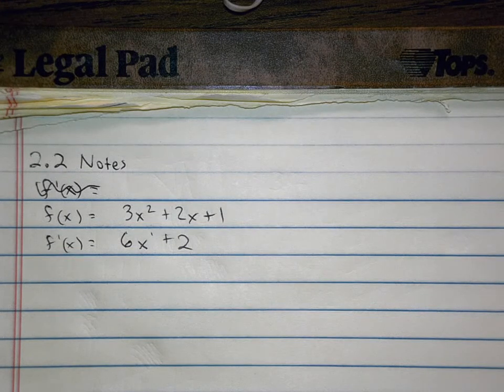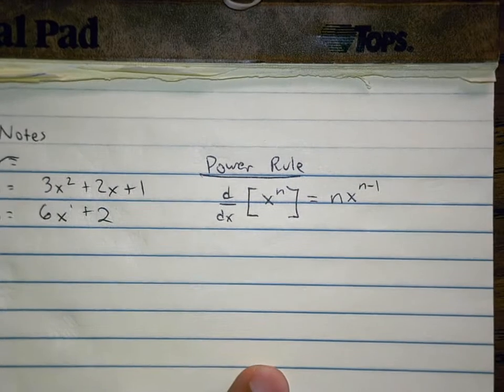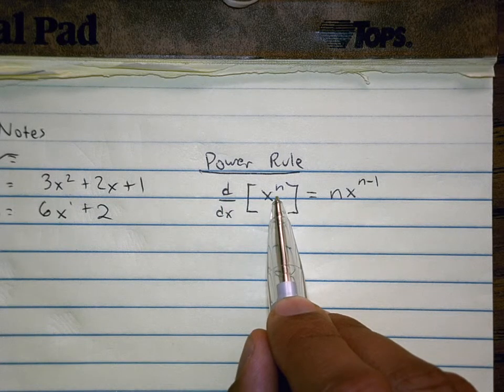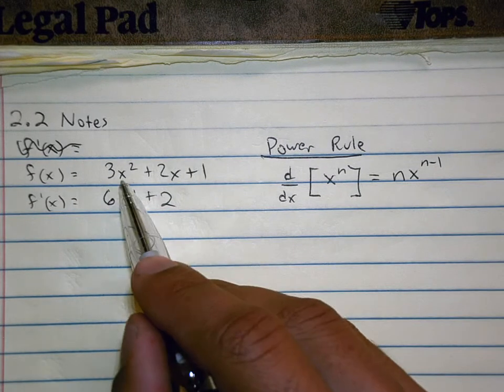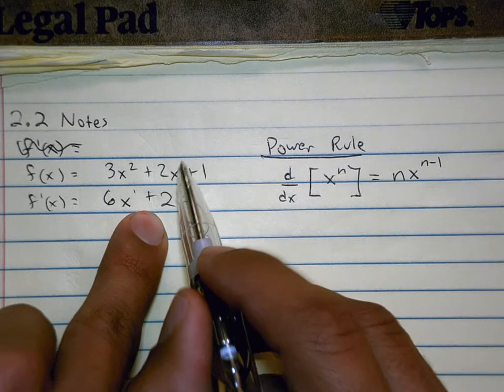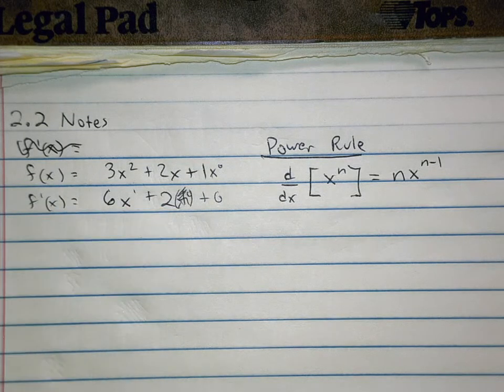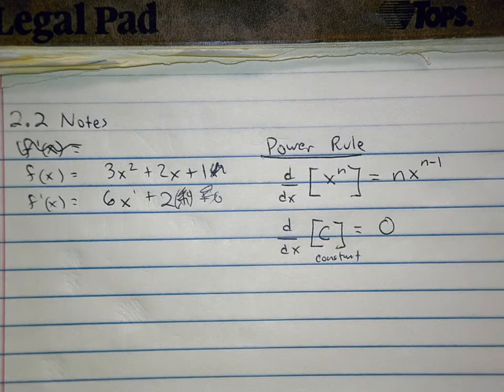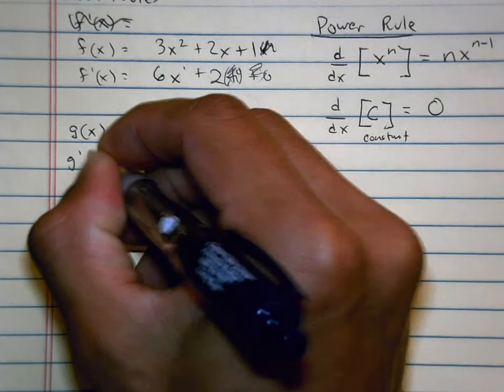2.2 Part 1